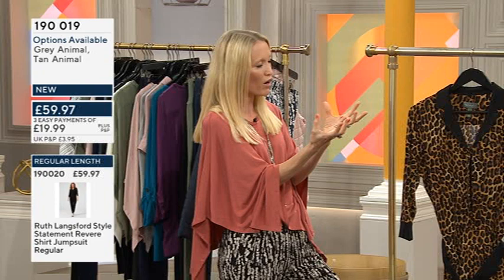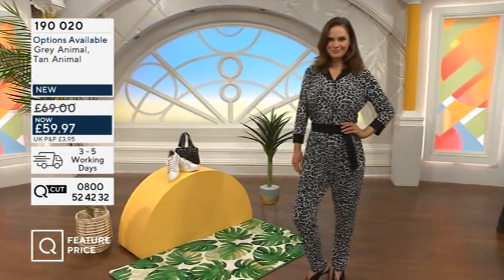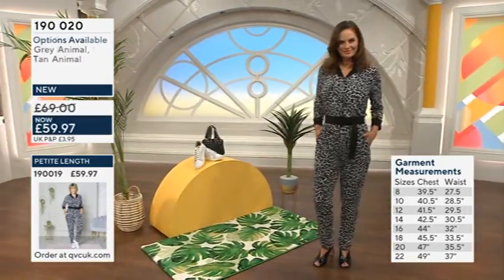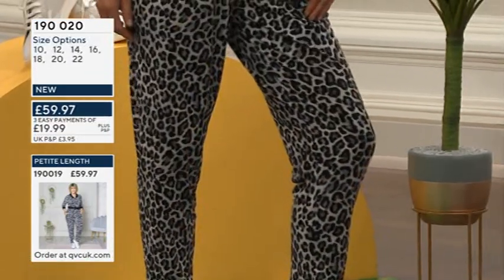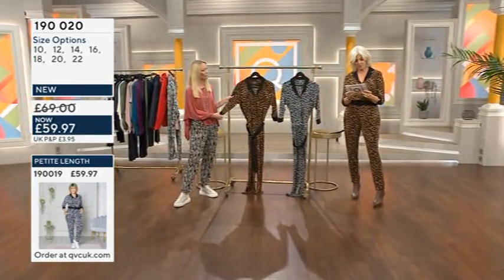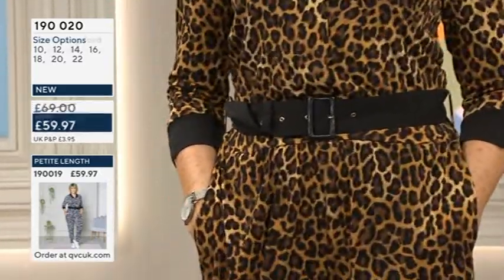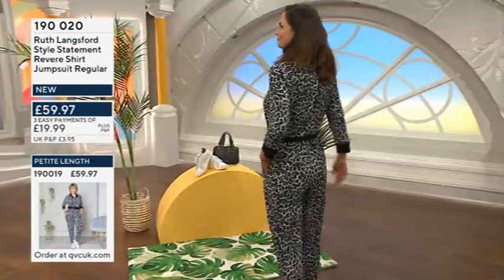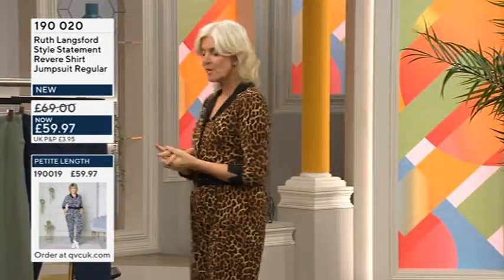Jackie Kabler and Debra Ann G - Jumpsuits - 20210810